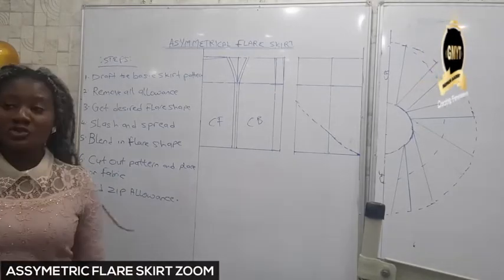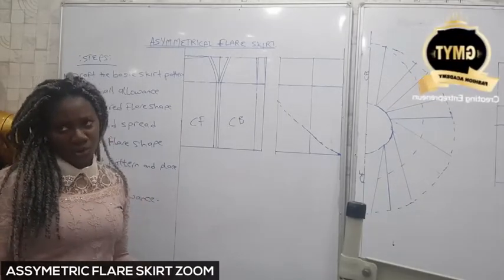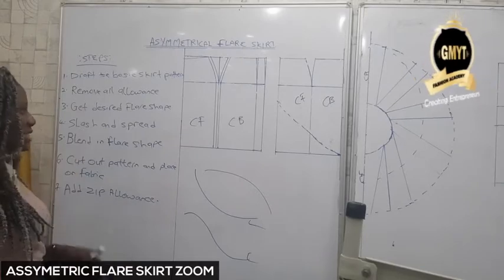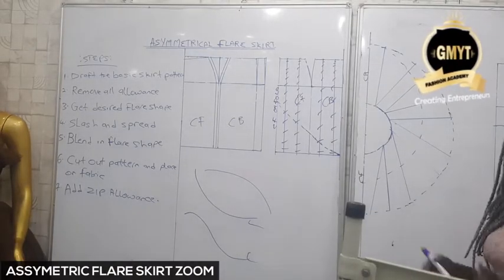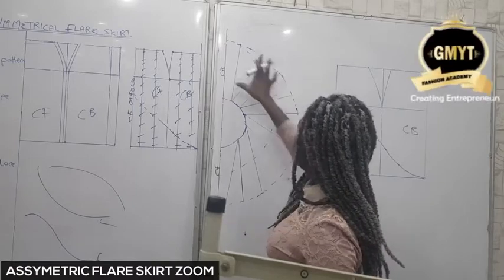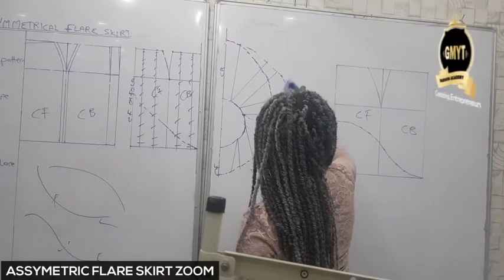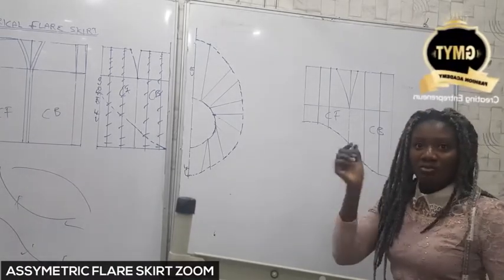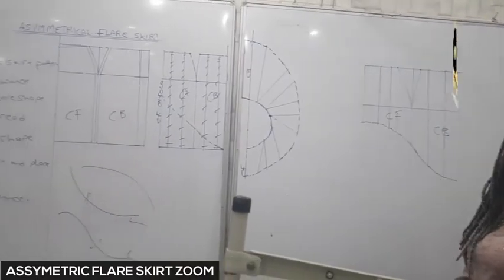ASYMMETRICALFLARE SKIRT PATTERN